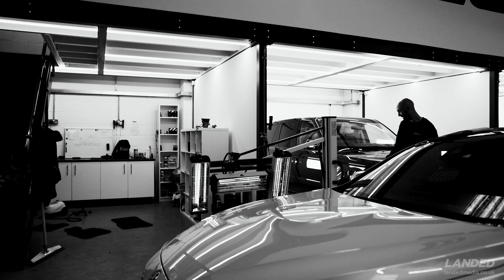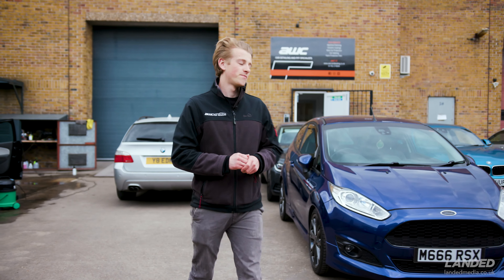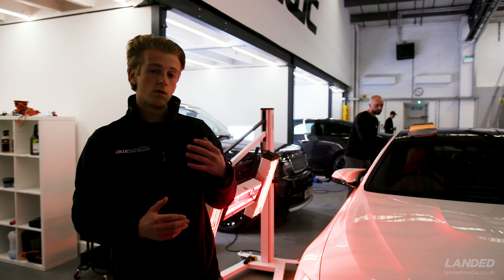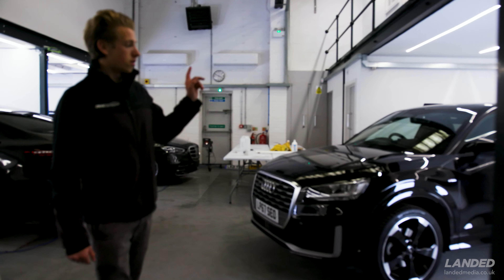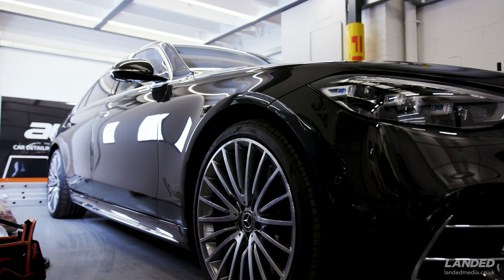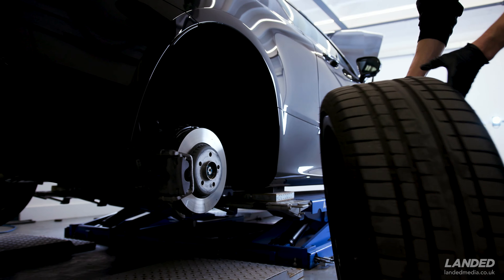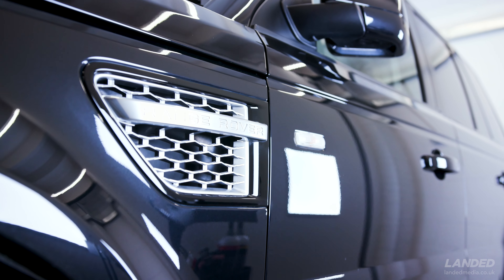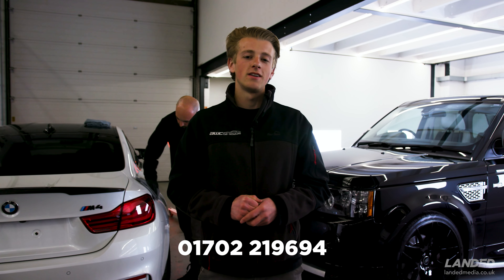The Unit is FULL! 2021 Mercedes S Class PPF, BMW M4 Infrared Ceramic Coating and MORE!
An incredibly busy week down here at AWC, with 7-8 vehicles undergoing detailing, ceramic coatings and PPF installs. Everything from new car ceramic protection packages, through to a 10 year old Range Rover restoration!

AWC is the car care solution for detailing, coatings, PPF, paintwork and wheel refurbishment. We are based in Southend-On-Sea, Essex. Drop us a call for more information on our services.

Production by Landed Media.